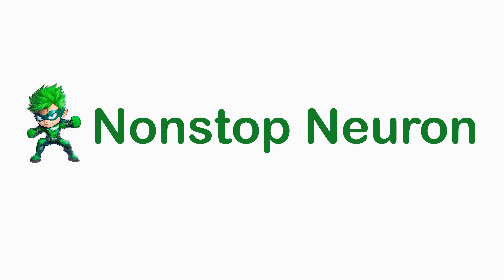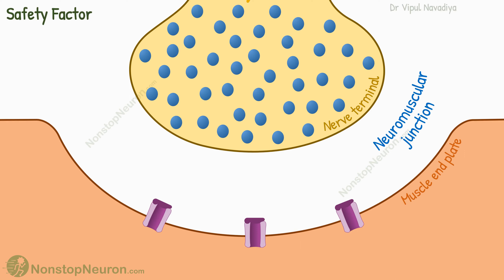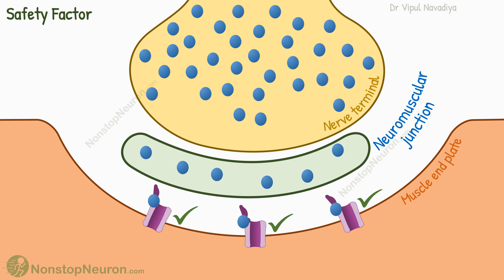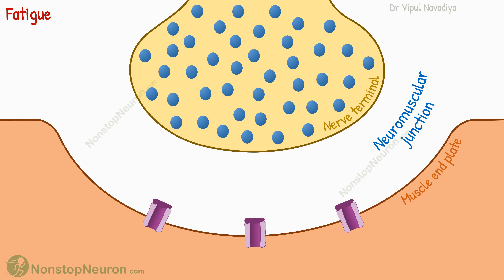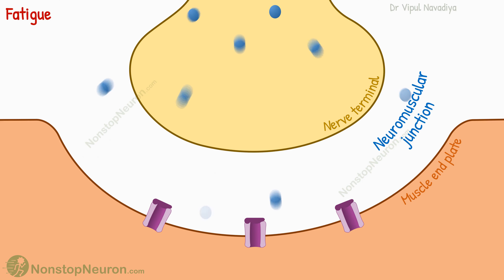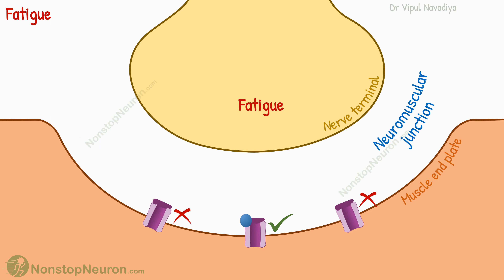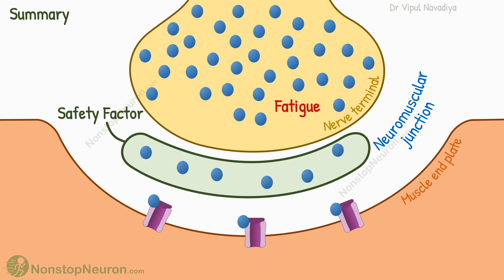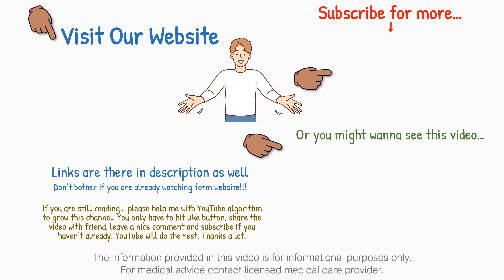Safety Factor & Fatigue of the Neuromuscular Junction || Muscle Phsysiology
Safety Factor  & Fatigue of The Neuromuscular Junction:
The neuromuscular junction releases more neurotransmitters than required. So fluctuations in the amount of released transmitter, do not affect the muscle stimulation. It can get fatigued after high-frequency stimulation for a long time, but in real life, such fatigue is rare.

Chapters:
00:00 Intro
00:19 Safety Factor of Neuromuscular Junction
00:44 Fatigue of Neuromuscular Junction
01:16 Summary